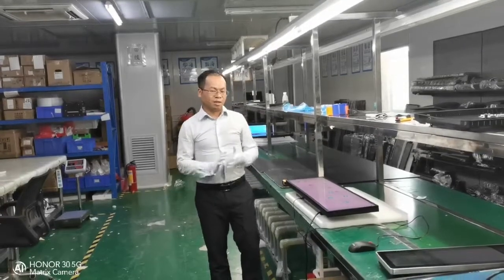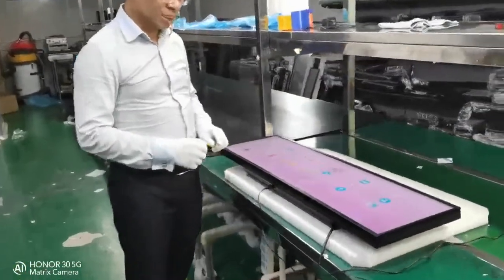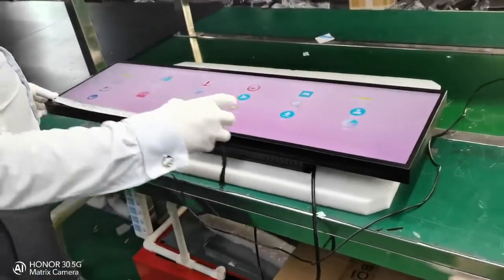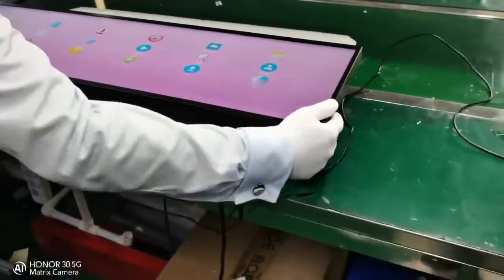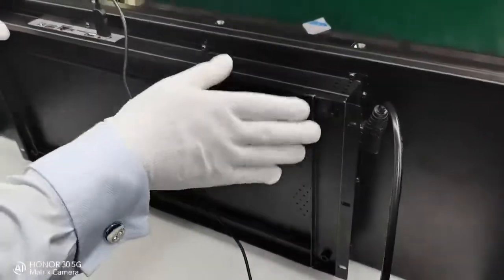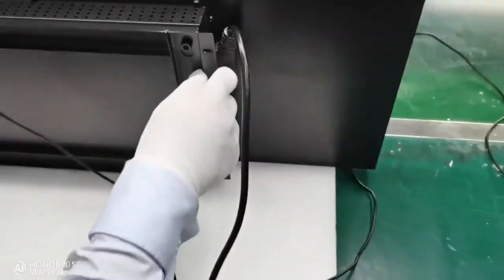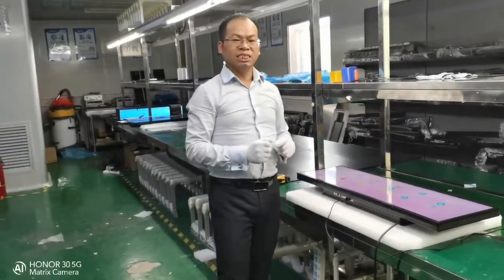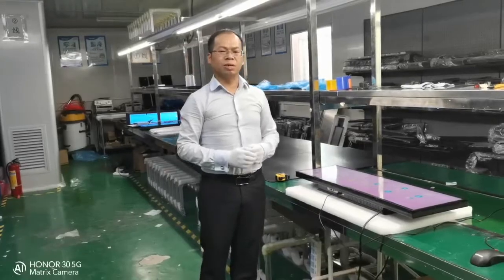36 inch 90X26 5 cm Android stretched display with original LCD module Innolux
We are professional of custom  touch/display solutions. Our stretched displays are widely used in different applications.